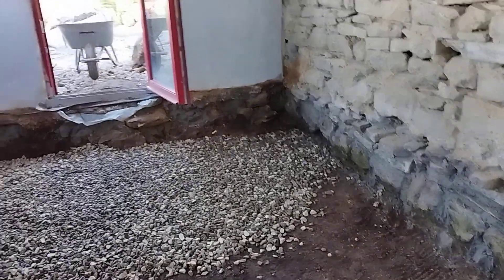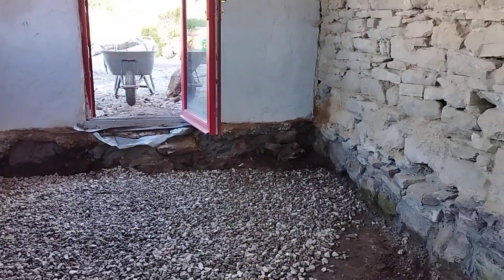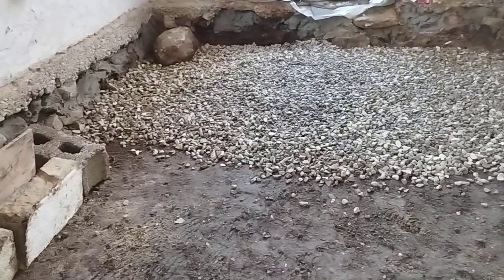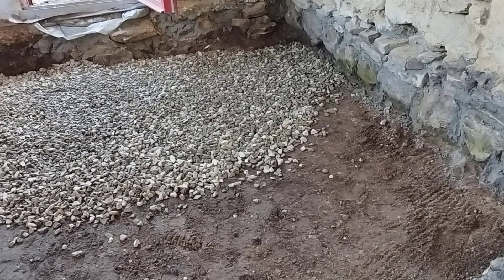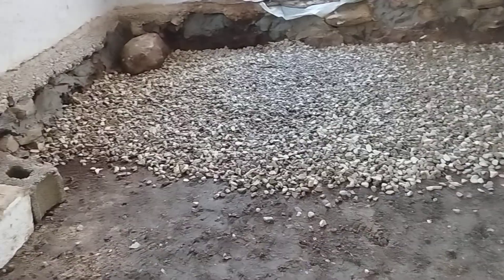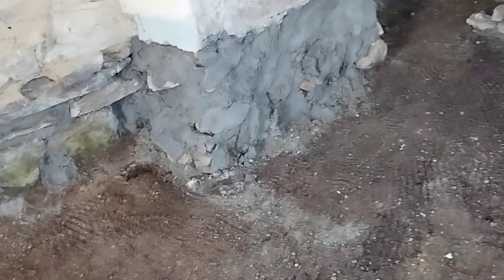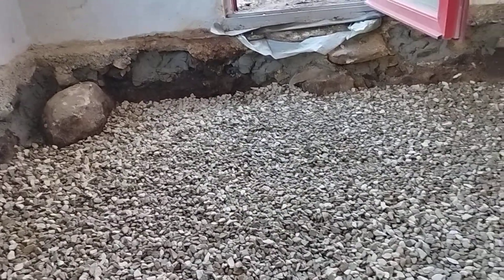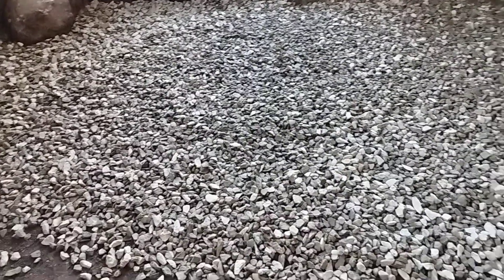Irish Stone cottage restoration - replacing floor, Phase 1 Gravel